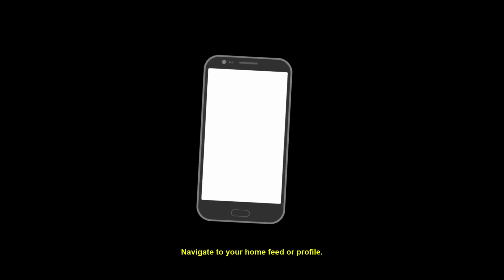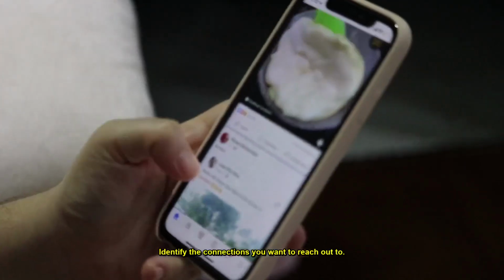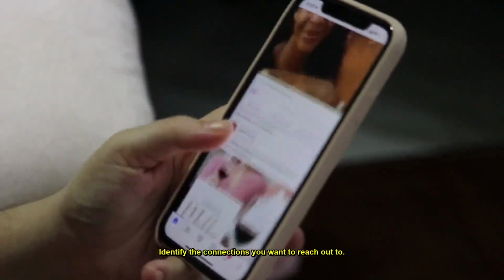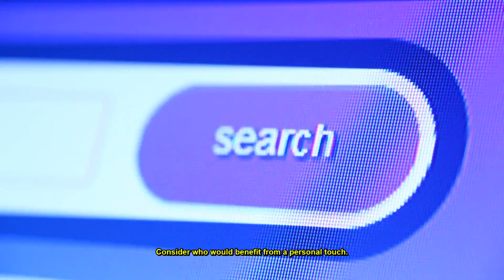How to restore your LinkedIn networking script using Loom videos - Beginner Guide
Unlock the power of LinkedIn networking with our beginner-friendly guide on restoring your LinkedIn networking script using Loom videos! In this video, we'll walk you through the steps to effectively re-engage your connections and enhance your outreach using personalized video messages. Whether you're looking to reconnect, network with potential clients, or strengthen professional relationships, this tutorial has you covered. Don't miss out on maximizing your LinkedIn presence!